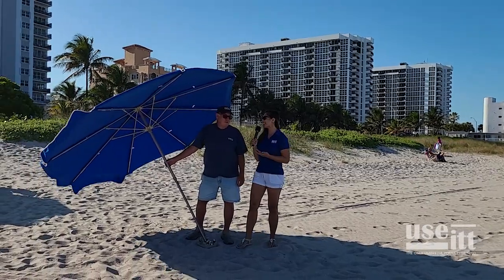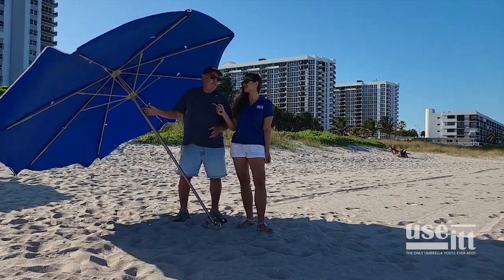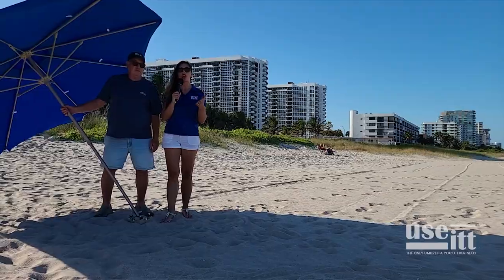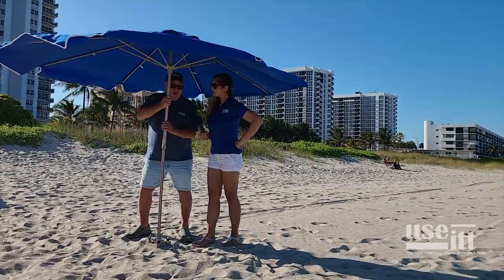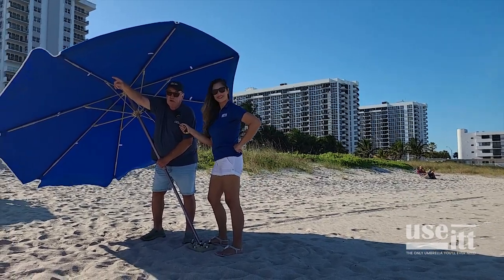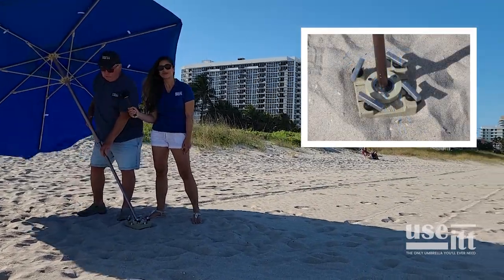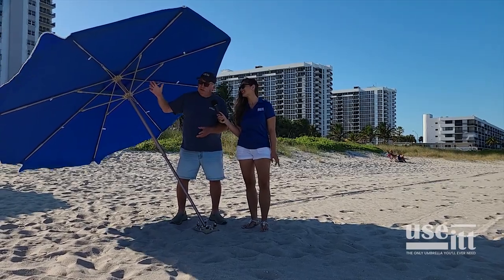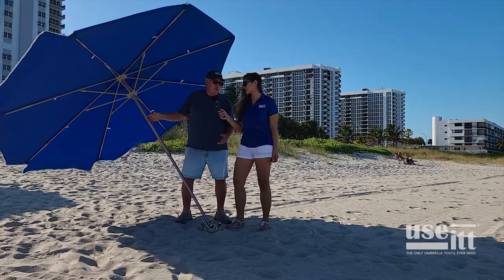USEITT Commercial Beach Umbrellas Wholesale Manufacturer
USEITT’s Innovation Doesn’t Stop!
Since the invention of the first umbrella the same two problems have plagued the industry: WIND and the rising and setting sun. USEITT’s patents solve both problems.
5 Year Guarantee on Entire Umbrella & No-Fade Canopy
Invented with 55+ years industry knowledge
360° of motion, and a 35 ° range tilt angle
Bulk orders can customize logo & canopy color on our 9′ Umbrella
4 Beach anchors with a selection of 14″ or 20″ length
USEITT will keep you in the shade from sunrise to sunset with its one-of-a-kind locking ball joint, simply set the desired tension and point the umbrella at sun. The USEITT umbrella will handle all the wind you are willing to bear.